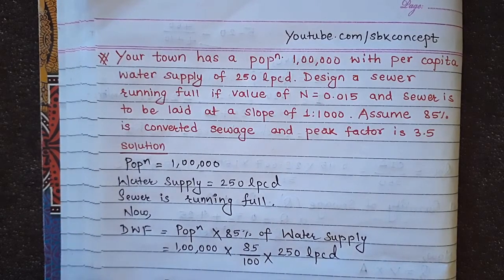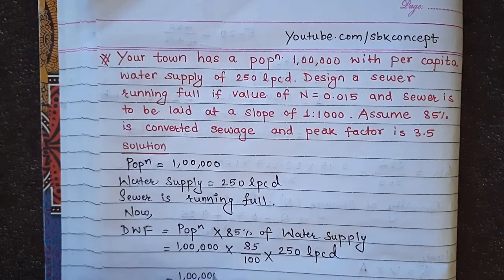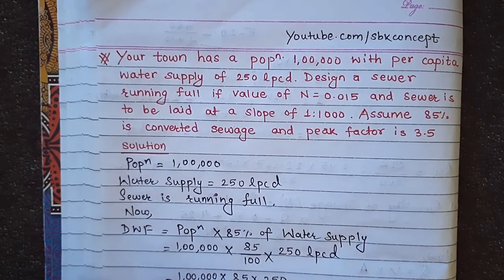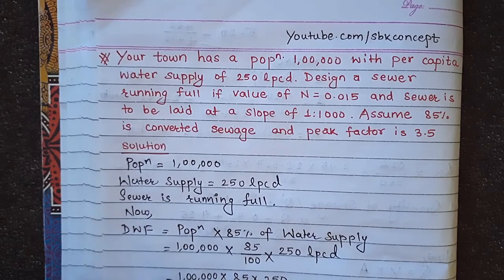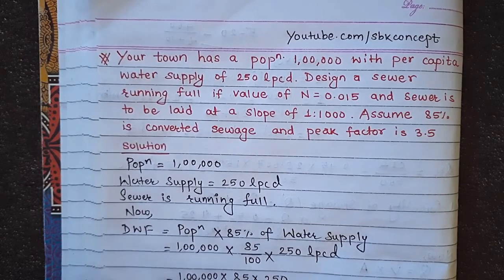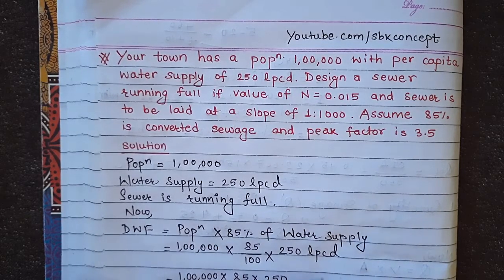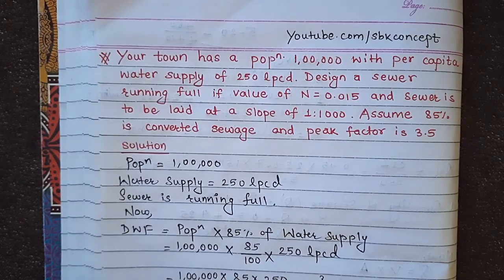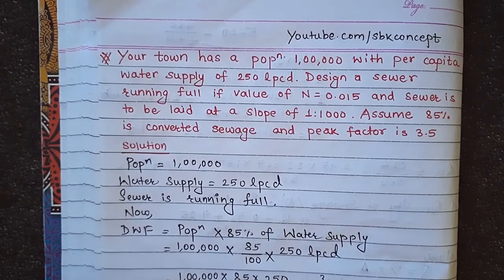Design a sewer running full | Numerical | Design and Construction of Sewer | Sanitary Engineering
Hello Viewers, This is the numerical video from chapter design and construction of sewer where we have to design a sewer running at full.

The question is:
Your town has a population 1,00,000 with per capita water supply of 250 lpcd. Design a sewer running full if value of N=0.015 and sewer is to be laid at a slope of 1:1000. Assume 85% is converted sewage and peak factor is 3.5.